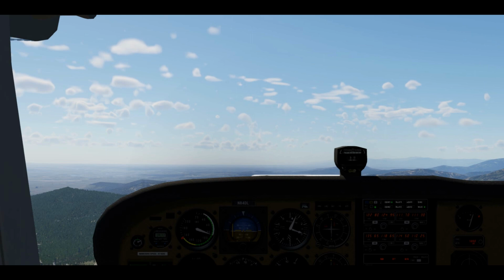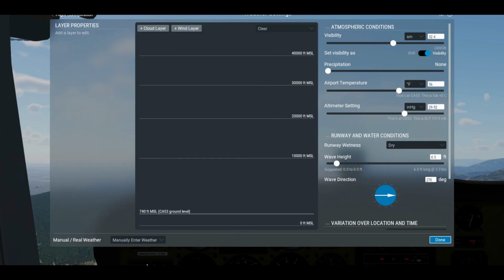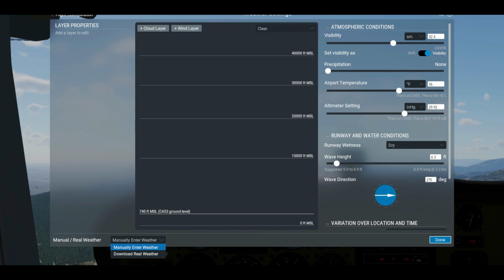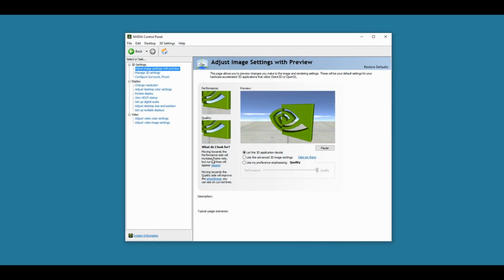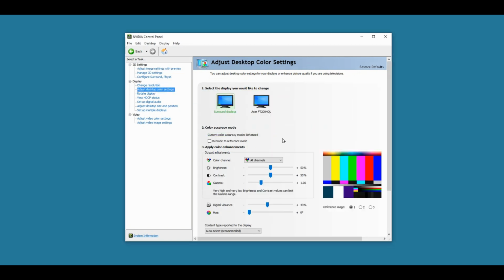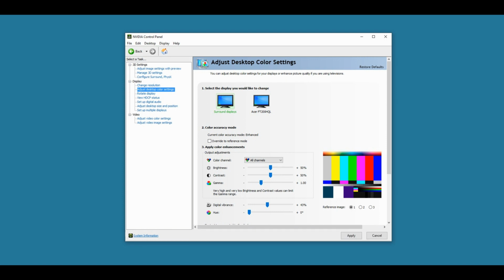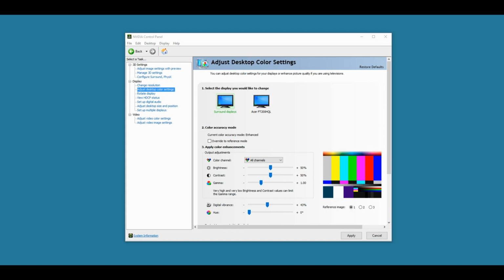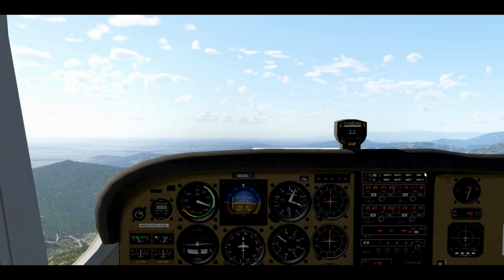X Plane 12 Instrument Panel Too Dark Workaround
this is a short video with two ways to possibly make it easier to see the instrument  panel. This is NOT a fix but only a way to brighten X Plane when the instrument panel is hard to see.